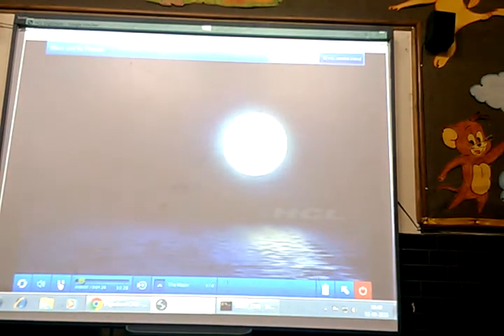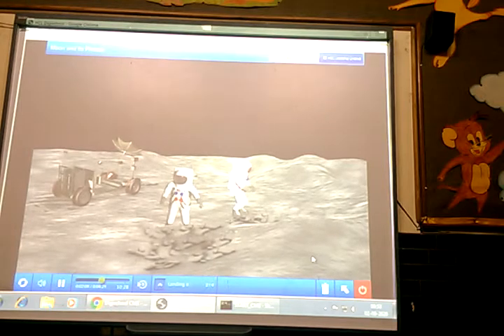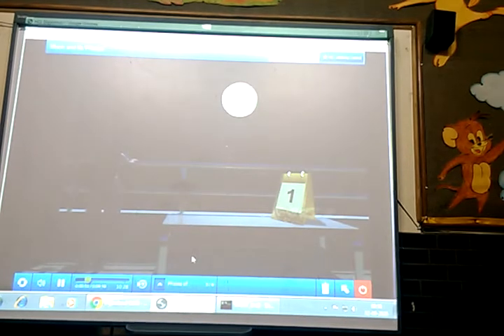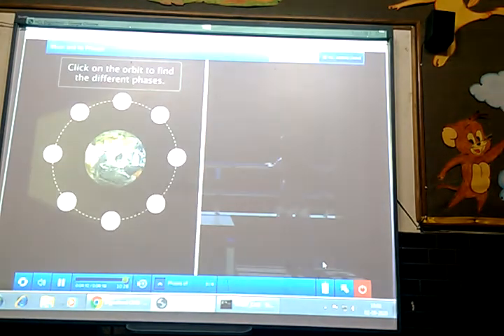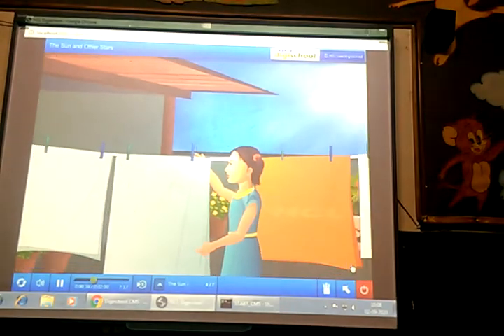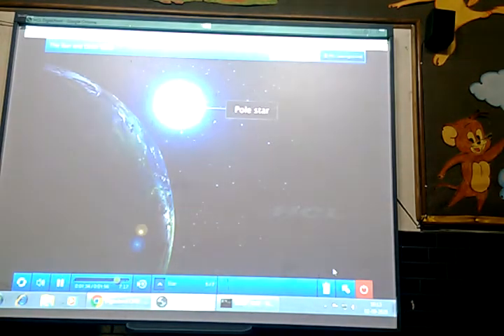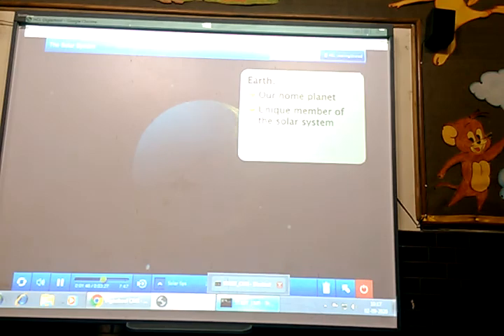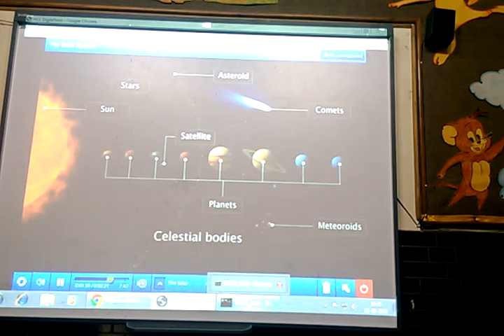6th Geography The Earth In the Solar System DIGI